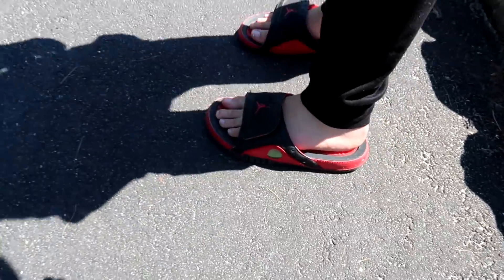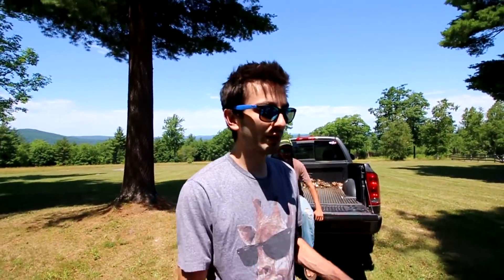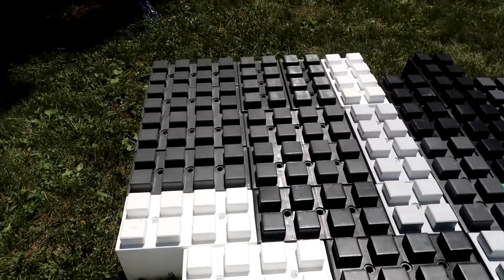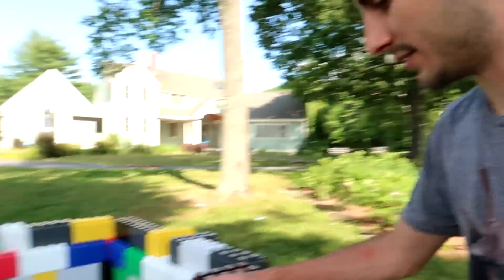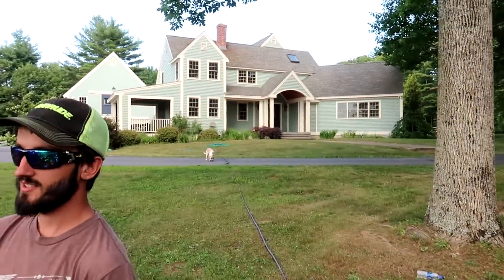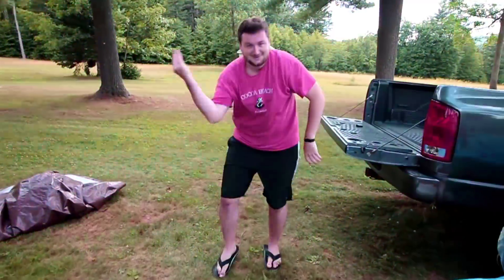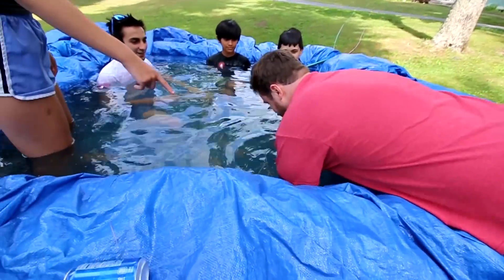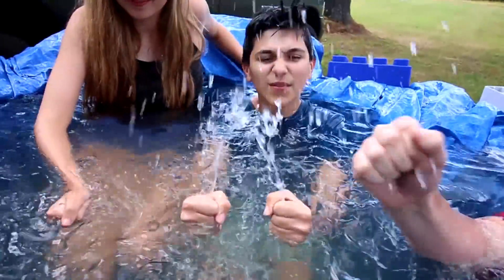WE MADE A HOT TUB OUT OF BLOCKS! (1000 Blocks = $10,000)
Today's Challenge has Cody and The Realm making a hot tub out of giant building blocks! Watch as they build this epic block hot tub!